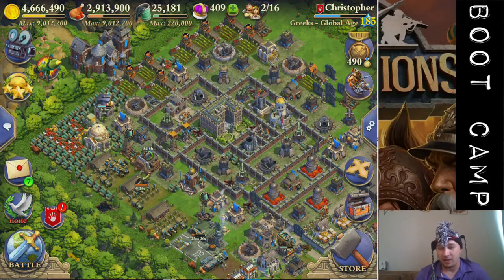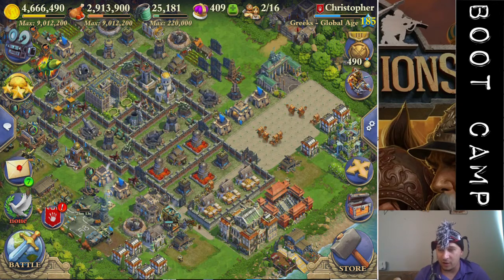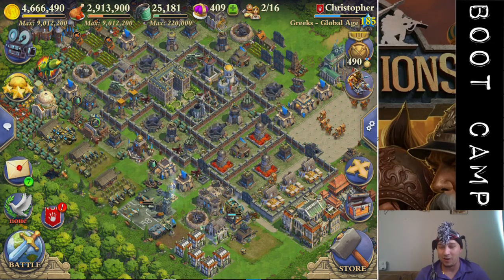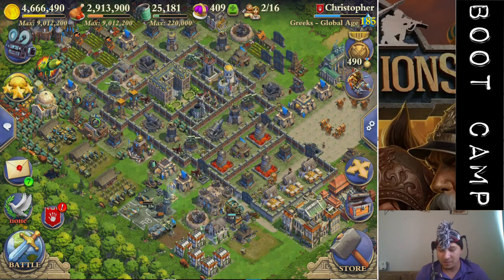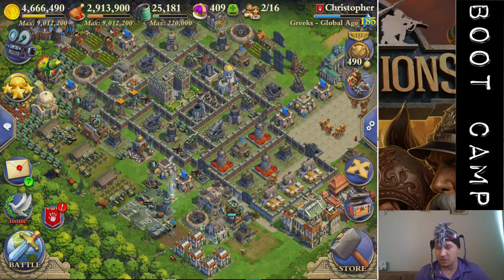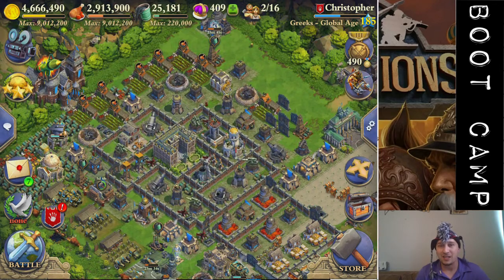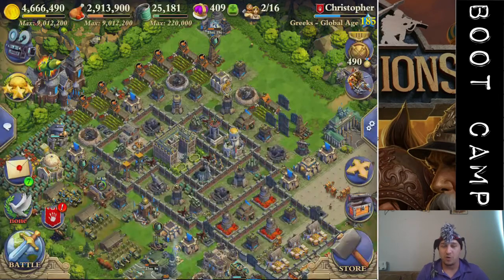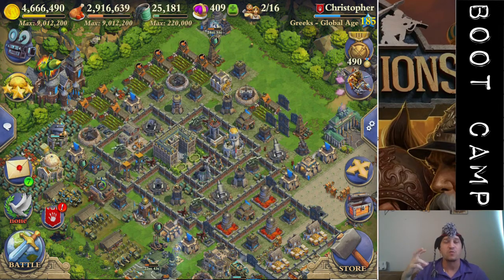DomiNations How To | Beginner guide to your war base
I cover the methodology to building a warbase: NOT building your war base! check doomraider for warbases

This is how to validly build your warbase such that you get feedback, and understand further where people drop, how they drop, troop behaviour, and where you need to put your traps!

I'm crowd funding as well for a new tablet just for me myself and I